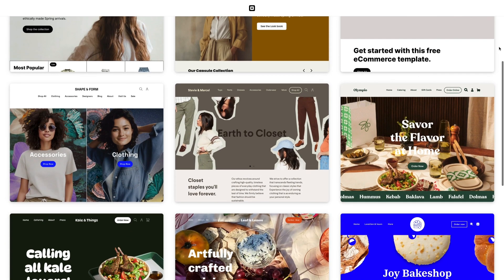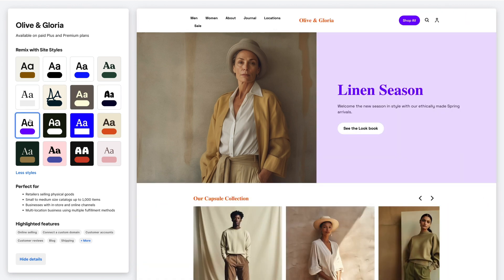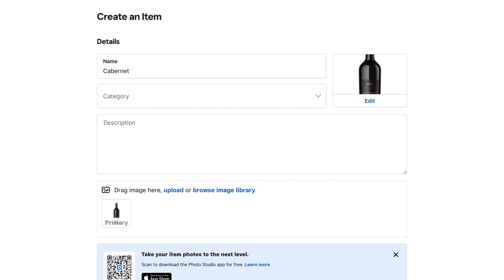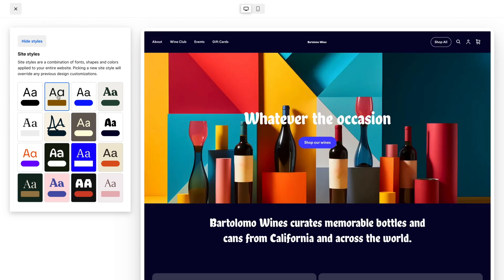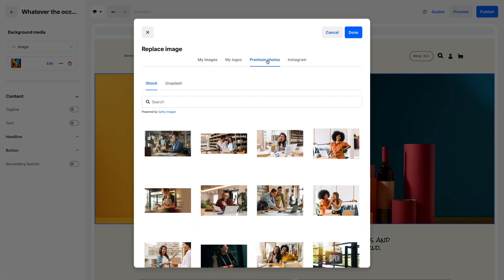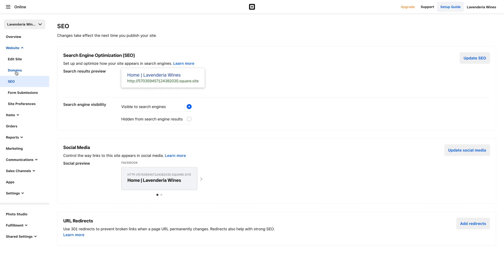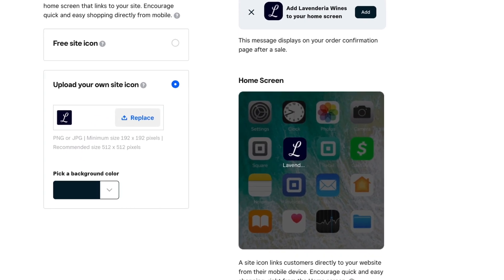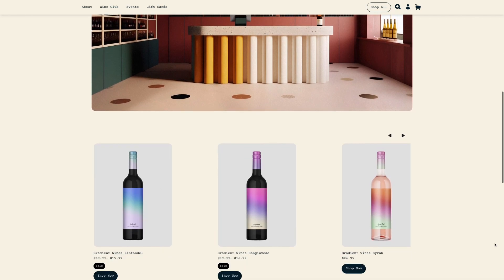Get Started With a Square Online Website Theme | Square Online Tutorials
Square Online website themes energize your brand to help you deliver an extraordinary ordering experience to your customers. This video provides all the steps to customize them to fit your brand and the items or services you sell.